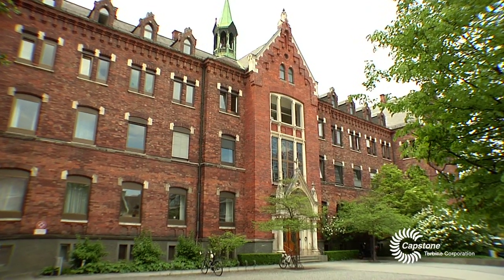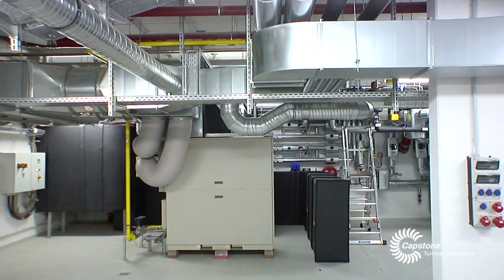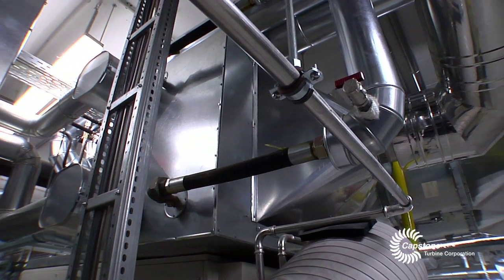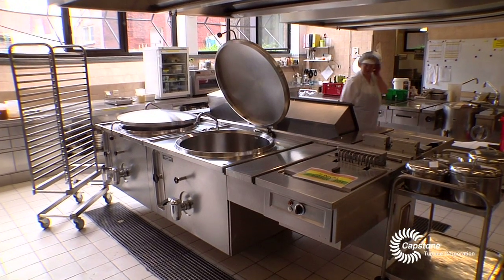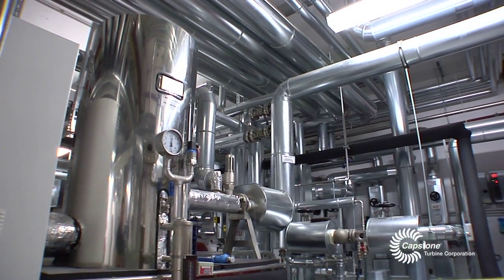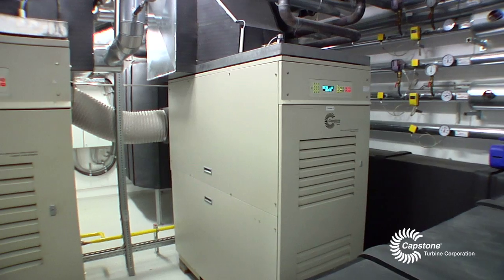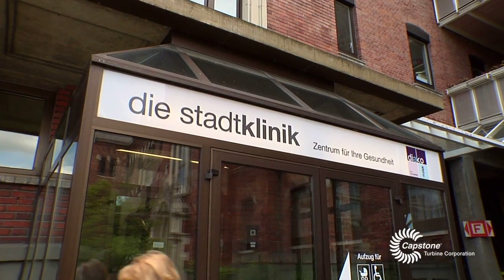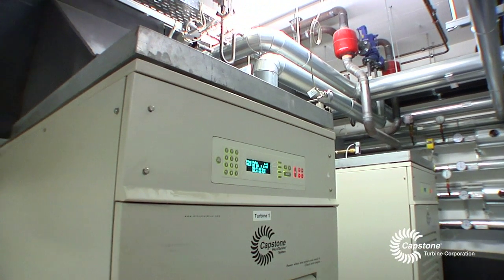Augsburg Hospital, Germany was completely modernised with microturbines installed: Optimal Group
In Augsburg,  Germany the hospital, Augsburg Hospital was completely re-model and modernised.

Part of the project was our energy control room, where the two C65 turbines have been placed. Both our high pressure natural gas turbines without gas compression and on top the turbines are a two stage heat exchangers installed. The most interested part of our system is most certainly the heat exchanger.
This system reached an efficiency of over 80%. The based load of the hospital is very, very high so its made for combined heat and power systems.

Also the production of steam is very important to the hospital since we use it entirely for our central sterilisation, as well as for our main kitchen. They researched several options to produce steam, and came to the conclusion that the conventional steam production was about 60% less efficient that the production of steam and energy than it would be with Capstone turbines.

We see uninterrupted operations while using the turbine system for 8600 hours annually. We produce about 800,000 kWatt hours of energy annually which saves us about 130,000 Euros in energy costs per year.

The maintenance in the rooms is great and they only need to be serviced about once every year.
Other than that the only replacement necessary are air filters.
The Capstone microturbines are exceptionally reliable.